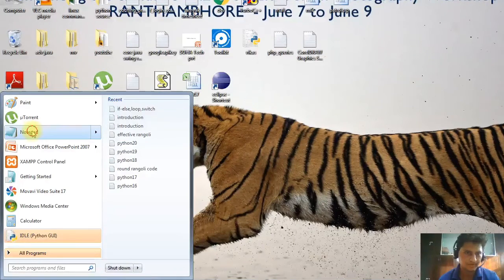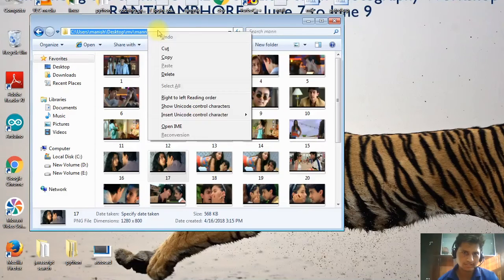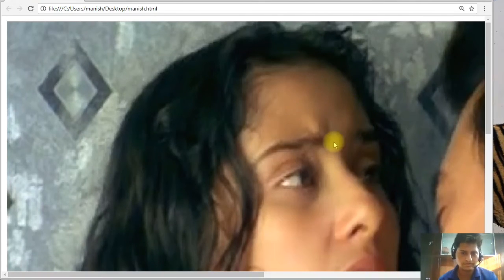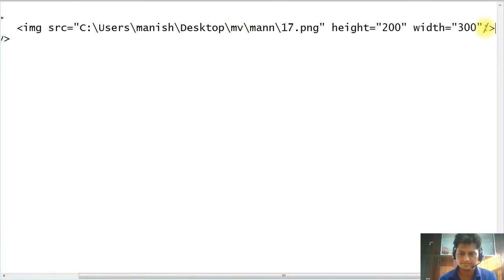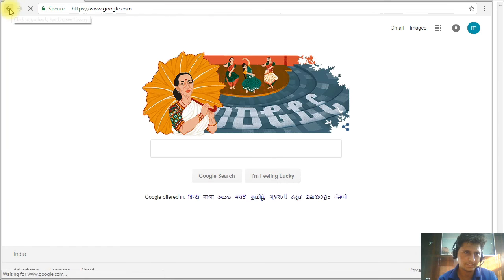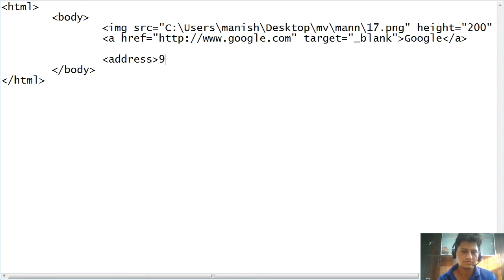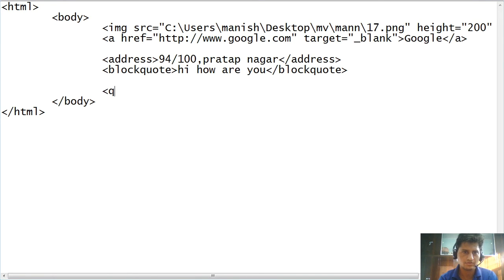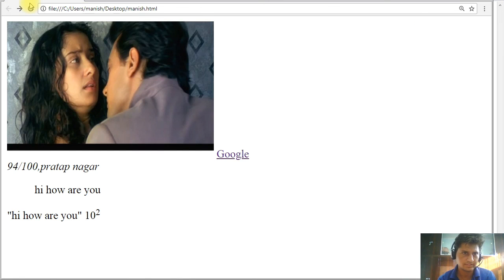make your own web site (html-3 part)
in this vedio we had covered how to set background image on html page using background property of body tag in html,img tag in html is used to use image in html page we can also adjust image height in html and image width in html, a tag in html is used to give link on html page using this we can redirect from one page to another page in html, target property of a tag is used to open link on new tab in html, address tag is used to write address of any person on html, blockquote tag in html is used to start a new paragraph in html, q tag is used for double quotes on any paragraphs in html, sup tag is used to show superscript of any value, power on any digit like 10's power 2 in html, sub tag is used to subscript on any value in html